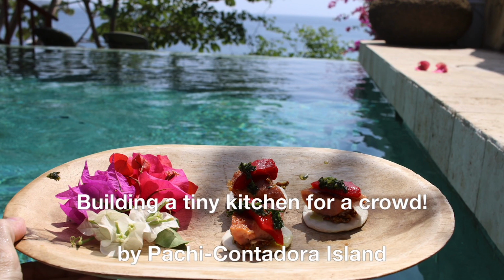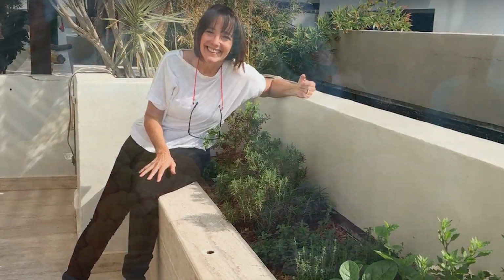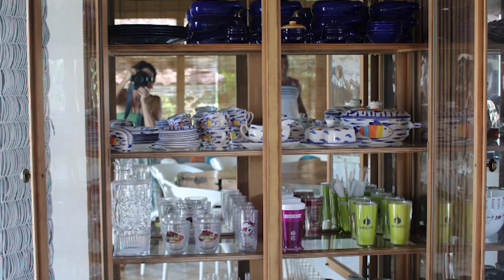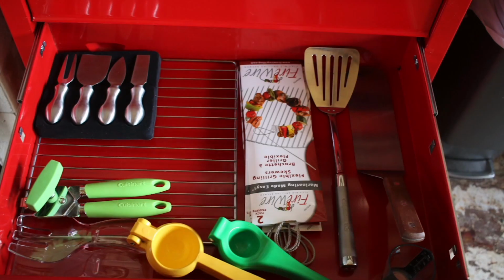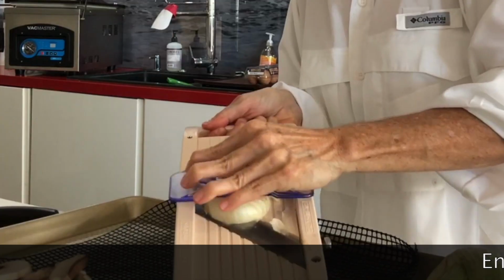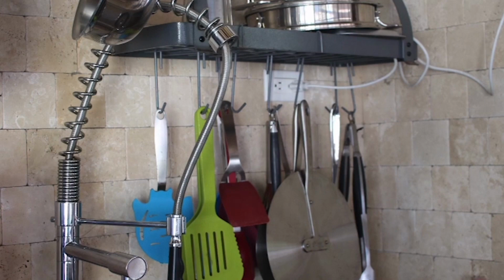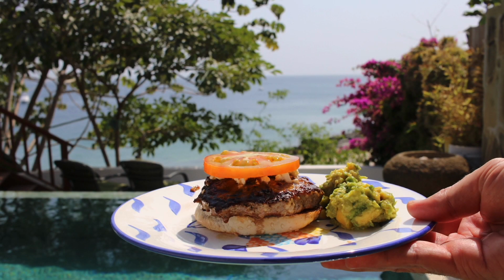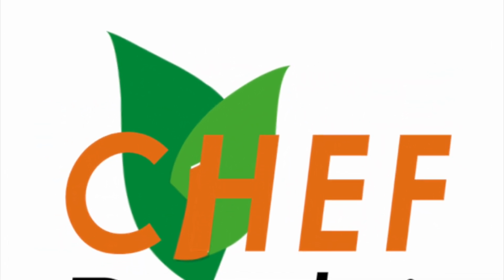MY TINY KITCHEN AT THE BEACH | BEST NEW HACKS to MUST HAVE KITCHEN GADGETS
Delicious Diet are Sustainable Diet, with Chef Pachi!
This video is about my tiny kitchen at the beach and BEST NEW HACKS of KITCHEN TOOLS you need even in your holiday home.

You need some simples tools to cook. Few gadgets = Time & Fun
Gadgets that do SAVE TIME! CHECK OUT what I use

1. Larger Electric Pieces:
    • A convection-toaster oven.
    • Powered Pressure Cooker
    • Electric Panini type grill.
2. Food processor, small.
3. Immersion Blender.
4. Pans.
5. Knives.
6. Two cutting boards.
7. One set of each: measuring cups and spoons.
8. Get these 5-30 dollar gadgets at hand
    • A wire whisk (smooth mixes and sauces),
    • A spatula (scraping)
    • A mixing spoon
    • A flexible spatula (cooking)
    • A lime/lemon hand juicer
    • Kitchen scissors.
    • Micro plane zester/grater (serves for garlic, ginger, chocolate
      & cheese too!)
    • Mandolin type slicer.
    • Cooking spray bottle to add your own oil.
9. Square Glass containers to keep food refrigerated.
10. From the supermarket:
    • Quality Salt, Pepper and Spices (natural with mill).
    • Foil, plastic wrap, Ziploc bags, baking foil pans.

MORE? LOOK for The Millenial Kitchen Guide at

Who is Pachi?

Patricia McCausland-Gallo (Pachi)  is a nutritionist, pastry chef, teacher, and writer. She has a B.S. in Foods and Nutrition, instruction prescribed by the FDA, attended the American Institute of Baking in Kansas as well as École Lenotre in Paris.

The Chef's professional work began 1979 @École Lenotre in Paris. Pachi, as she is called, has published six cookbooks sold worldwide in stores and on the web.

I have been an executive pastry chef, manager, and owner, as well as recipe developer for special needs children. Pachi was invited to be part of Michelle Obama's Chef's Move! To Schools. She has been a speaker in many cities thoughout the United States and Colombia.